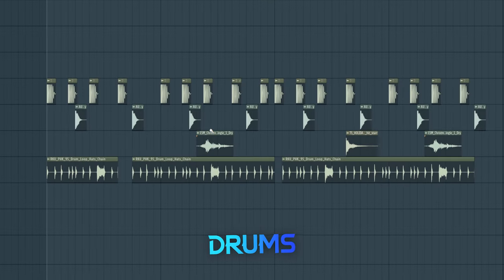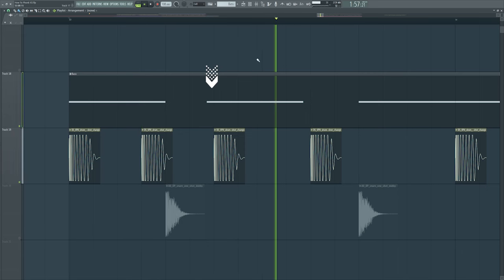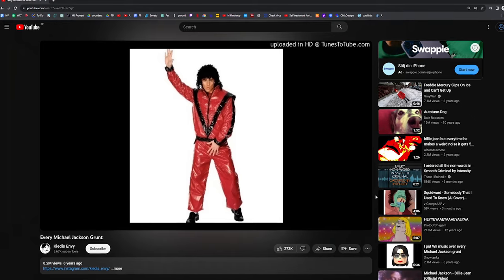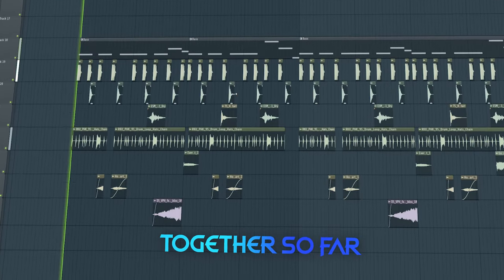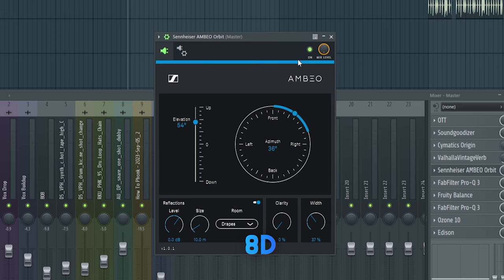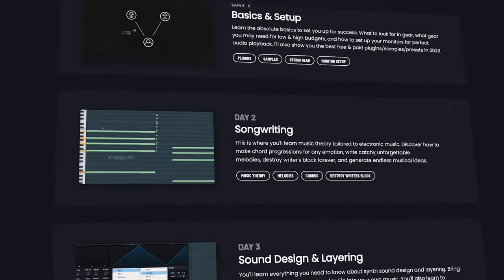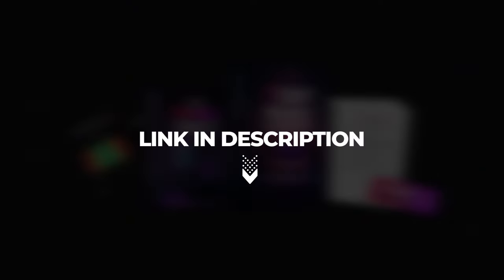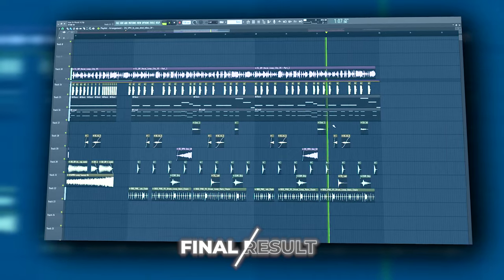HOW TO PHONK IN 3 MINUTES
In this tutorial, I'll show you how to make Phonk in Fl Studio.

Instagram  ❯  memphymusic

🎧🔊 Calibrate your studio headphones/monitors so you can trust every mixing decision ❯